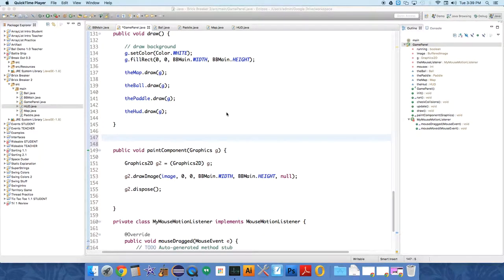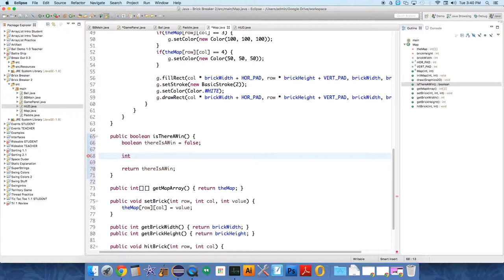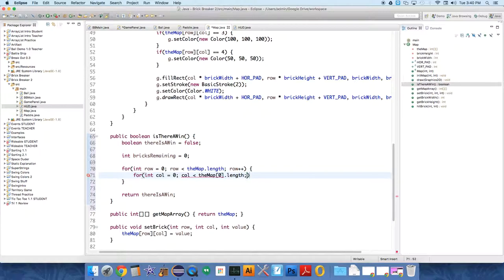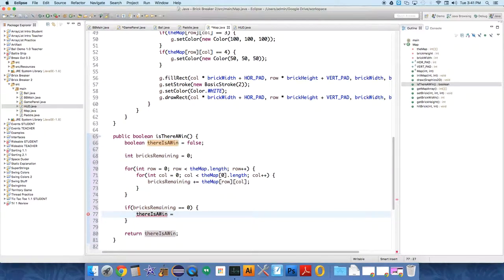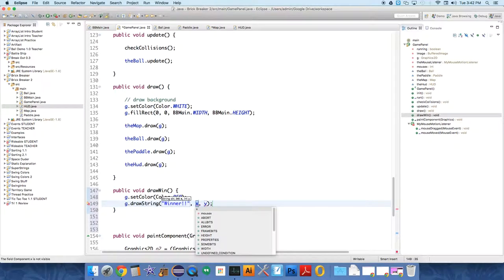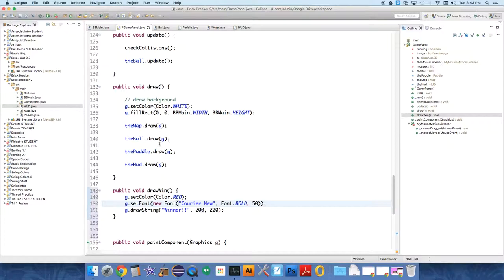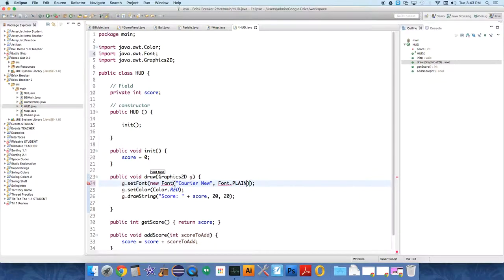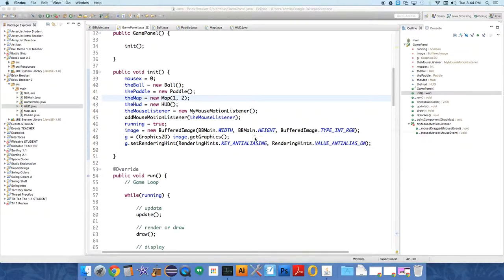Brick Breaker - Draw Winner